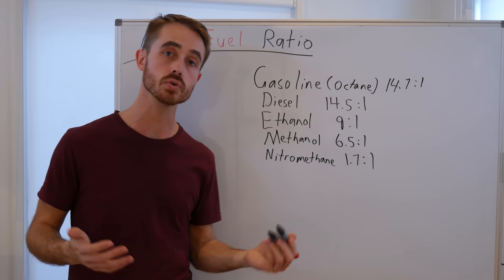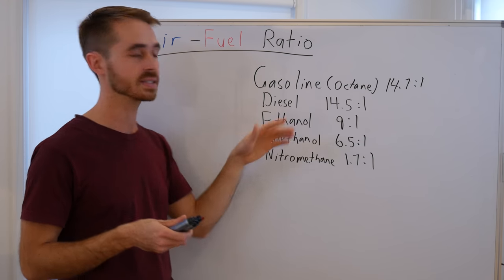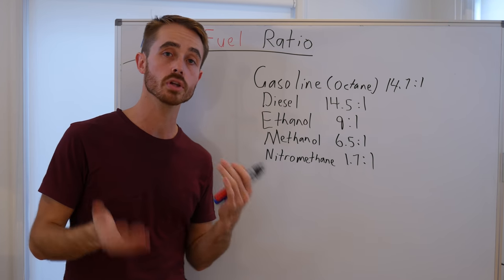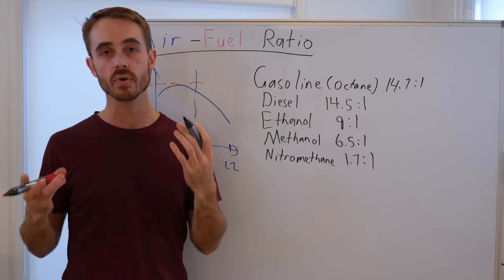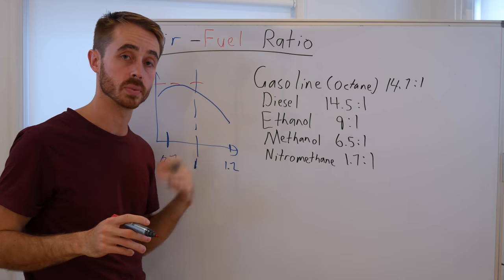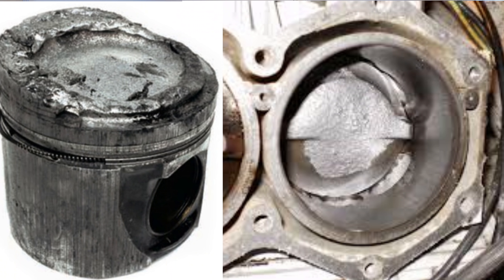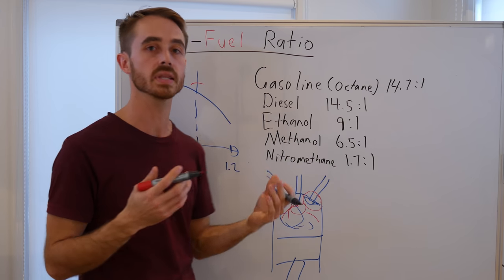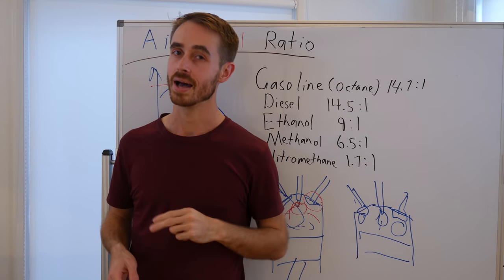Air/Fuel Ratio - How Does Being Rich/Lean Affect Your Engine?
In this video, we discuss air fuel ratio, why different fuels have different air/fuel ratios, what is meant by rich and lean, and what happens if you run your engine rich or lean. We also talk briefly about why you would target these conditions.